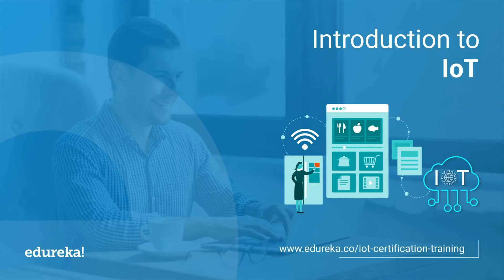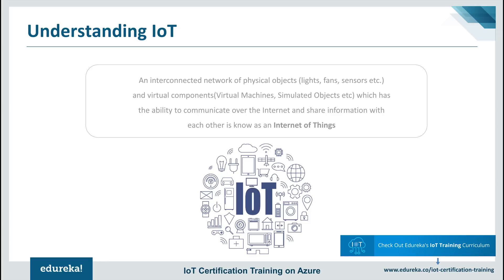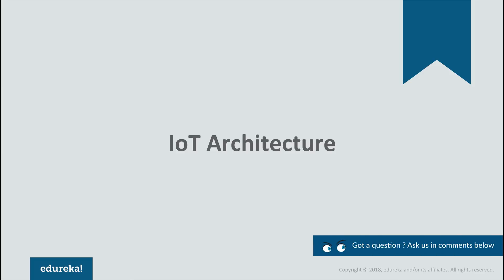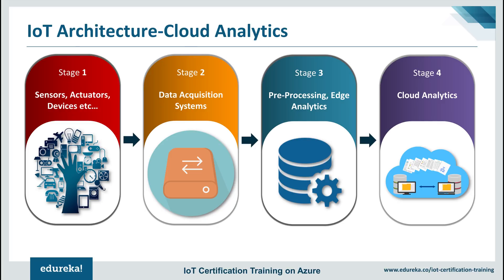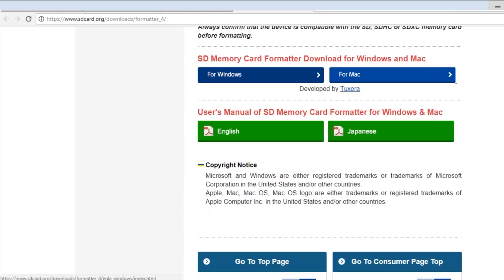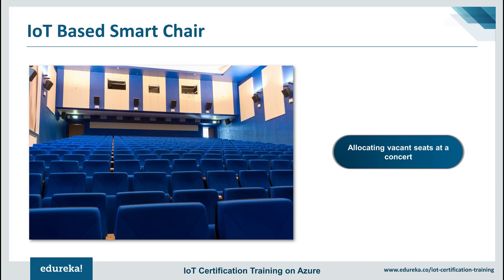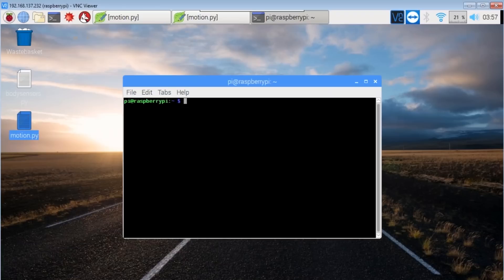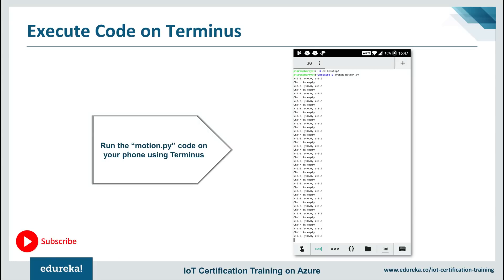Introduction to IoT | IoT Projects-Smart Chair | IoT Tutorial for Beginners | IoT Training | Edureka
This "Introduction to IoT" video by Edureka will help you to understand the core concepts of Internet of Things followed by a very interesting IoT Project (11:27) using Raspberry pi 3. This tutorial will comprise of these topics:

1) Understanding IoT
2) Evolution of Internet
3) IoT Architecture
4) IoT Development Boards
5) IoT Based Smart Chair Demo - 11:27

About our IoT Training

IoT Certification Training is designed by industry experts to make you a Certified IoT Developer. Edureka IoT training covers:
Understanding of IoT architecture and IoT Decision Framework
Configure Raspberry Pi, Understand Sensors, Actuators & get started with python on Raspberry Pi
Program Sensors (Sense-HAT board), Face Detection and reorganization using OpenCV-Python
Understand various IoT Networking Protocols which are mainly used to develop communication solutions
Getting started with Cloud and Azure IoT Hub, demonstration of Azure IoT Hub APIs
Architect an End-to-End Solution using Raspberry Pi, Sense HAT, and Azure
Perform Data Analytics on the collected sensor data, use prediction algorithms to get useful insights
IoT challenges, business solutions, research scope and current development, Alexa Voice Bot on Raspberry Pi

Who should go for this IoT Training?

This IoT Certification Training on Azure is for all the professionals who are passionate about work with IoT devices and want to go ahead and make their career as an IoT Developer. It is best suited for individuals who are:

Software Developers who are venturing into IoT space
Solution Architects
Technical Architects
Students who seek IoT knowledge
Business Executives and Managers who want to understand the essentials of IoT

Why Learn IoT?

Internet of Things is considered as the next big technology revolution after invention of the Internet. It is supposed to make tremendous impacts on lives and may possibly lead to the betterment of millions of lives throughout the world. According to Cisco, over 50 million devices are expected to be connected to IoT by 2020.
Healthcare, Logistics, Aviation, Education, Information Technology name any thing and IoT will become an integral part of all these verticals. Internet of Things is believed to bring about the singularity which will ultimately converge into becoming the Internet of Everything. IoT has, therefore, become a leading interest of technologists globally and is perceived to be the NEXT BIG THING in IT industry. Learning IoT will not only provide you a career boost but you will also be able to gain insights on how technology has affected the world and will continue to do so in the coming decades.